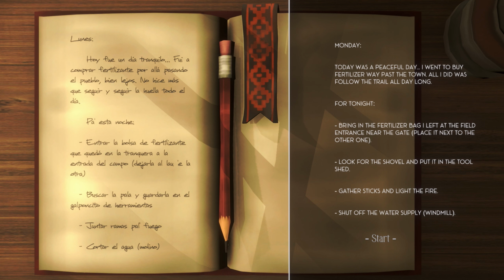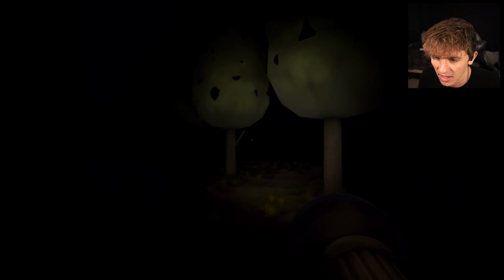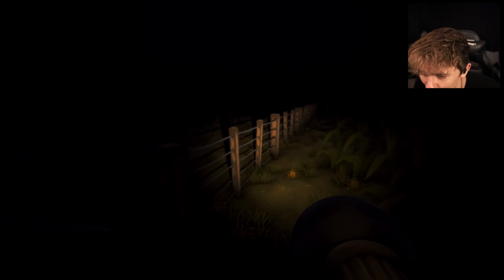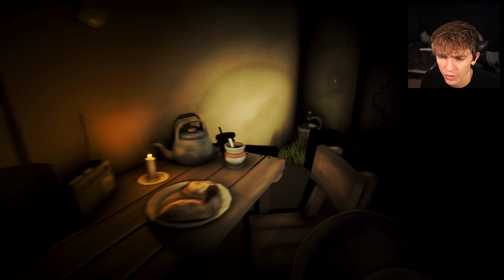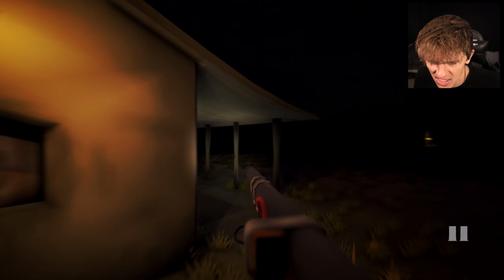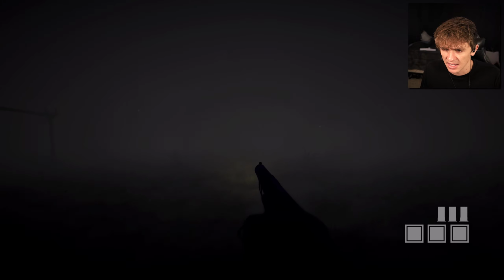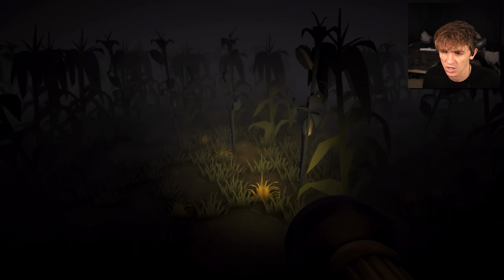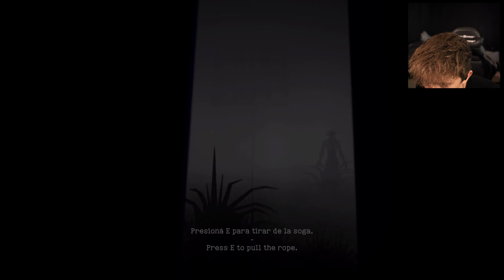I HAVE TO SURVIVE 5 NIGHTS ON A HAUNTED FARM IN ARGENTINA.. BUT SOMETHINGS HERE WITH ME | Pomberito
Pomberito is a new, survival horror game and it's actually really good!! enjoy the full game!!